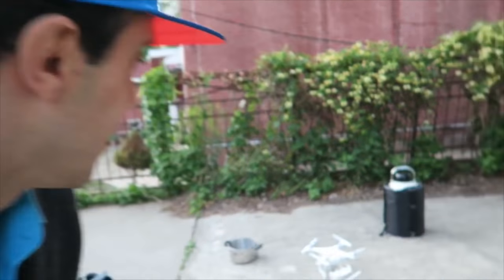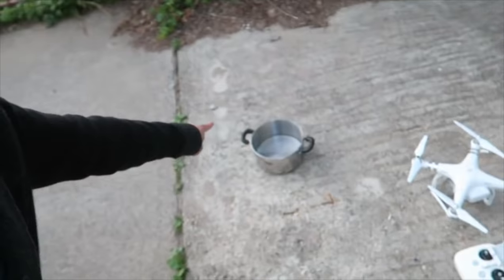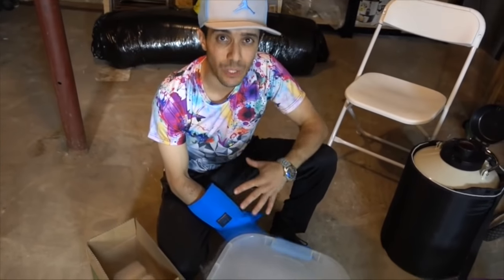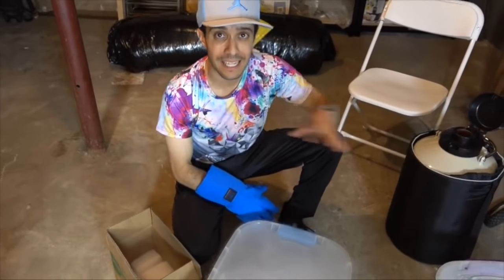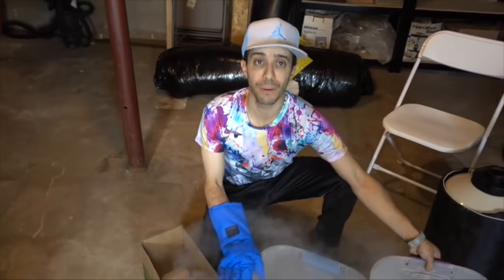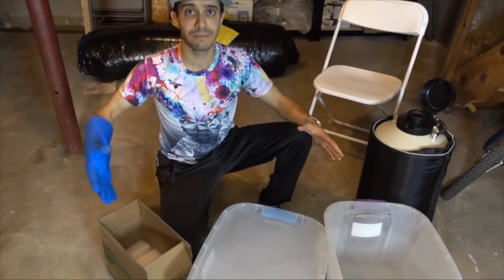Giant Liquid Nitrogen Clouds Experiment!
Make your own cloud indoors or outdoors! It's fun and easy to make the giant liquid nitrogen cloud. I poured different amounts of liquid nitrogen into a container and then dumped hot boiling water into it! The result and cloud was instant! The hot water instantly vaporizes the -321 degree liquid nitrogen and turns it into a vapor or the cloud which you see!  :)

Don't forget to vote for the next video!

Liquid nitrogen is a clear colorless liquid form of nitrogen. It is EXTREMELY cold at -321 degrees F. Nitrogen was first liquefied at the Jagiellonian University on 15 April 1883 by Polish physicists, Zygmunt Wróblewski and Karol Olszewski. It is produced industrially by fractional distillation of liquid air. Liquid nitrogen is often referred to by the abbreviation, LN2 or "LIN" or "LN" and has the UN number 1977.

Because of its extremely low temperature, careless handling of liquid nitrogen and any objects cooled by it may result in cold burns. In that case, special gloves should be used while handling. However, a small splash or even pouring down skin will not burn immediately, because the evaporating gas thermally insulates to some extent, like touching a hot element very briefly with a wet finger. If the liquid nitrogen pools anywhere, it will burn severely.

As liquid nitrogen evaporates it reduces the oxygen concentration in the air and can act as an asphyxiant, especially in confined spaces. Nitrogen is odorless, colorless, and tasteless and may produce asphyxia without any sensation or prior warning

We post a new videos often and a new video EVERY day on the vlog channel! so, if you liked this video and want more like this then SUBSCRIBE and COMMENT on what you want to see next!

Send Mail To:
Incredible Science
Brooklyn NY

Filmed on the Canon G7X
and also Filmed Slow Motion with the Sony RX IV